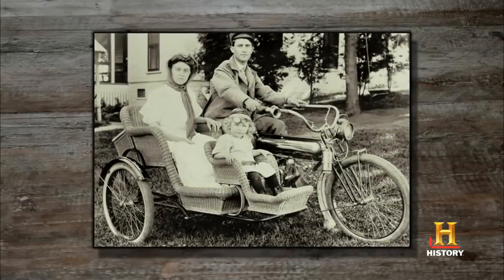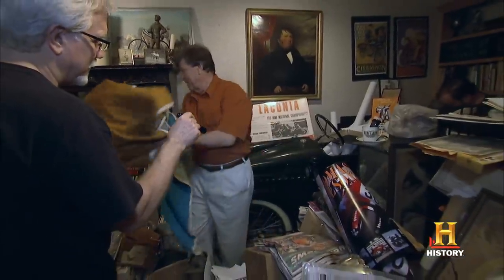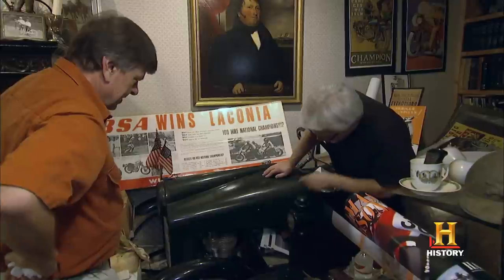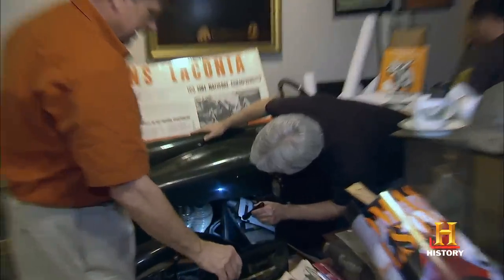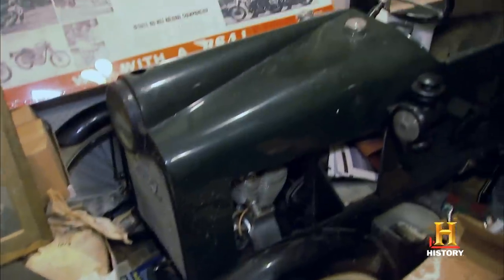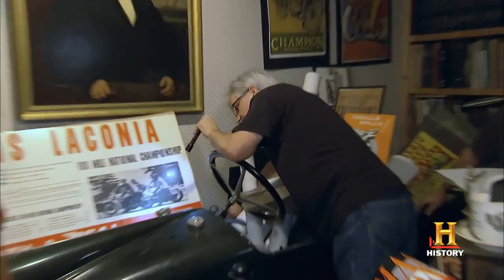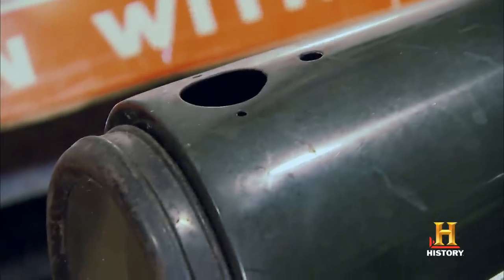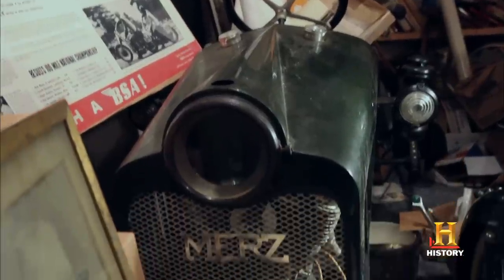American Pickers: The Rare Merz Cycle Car | History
In this scene, David and Frank are in love with the rare Merz cycle car, but not with the price the owner is asking for it.

Check out exclusive HISTORY content:
Episode 128
Enter the Negotiator